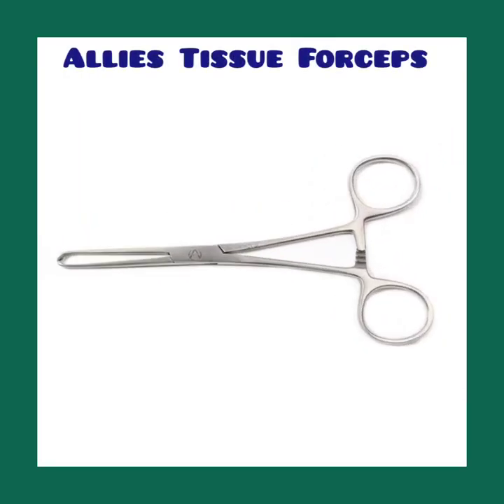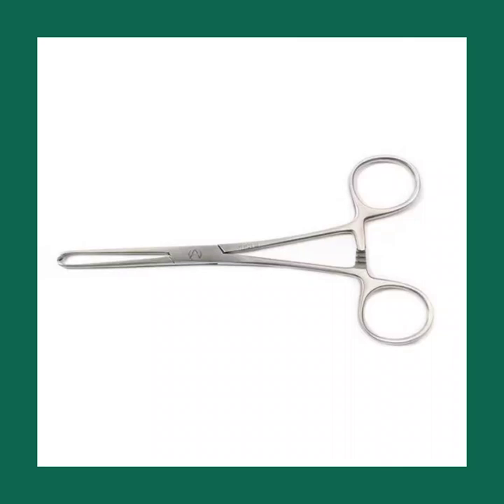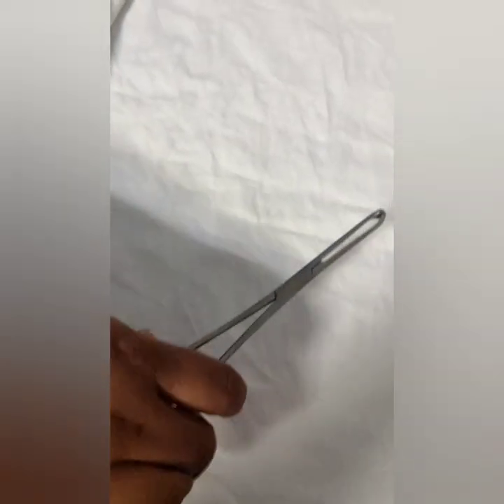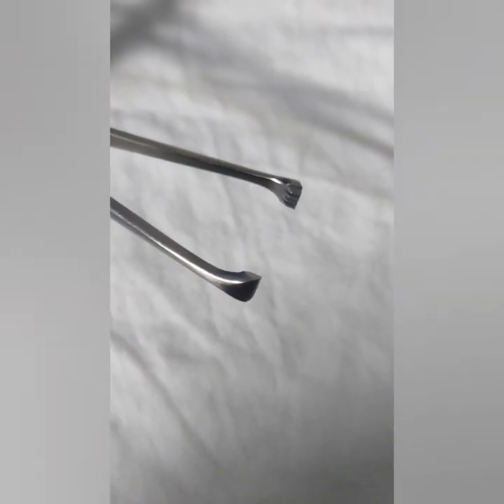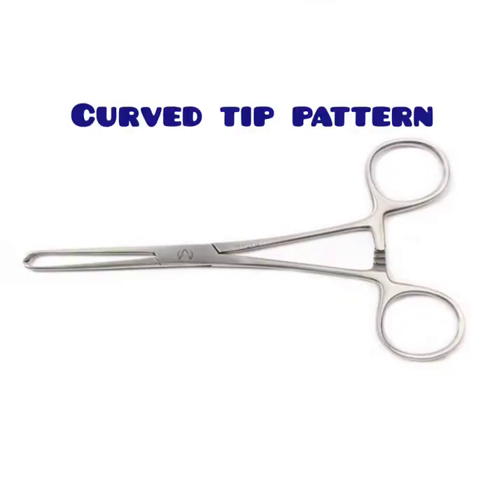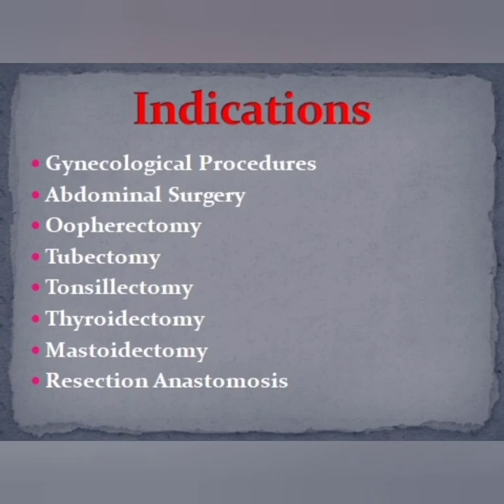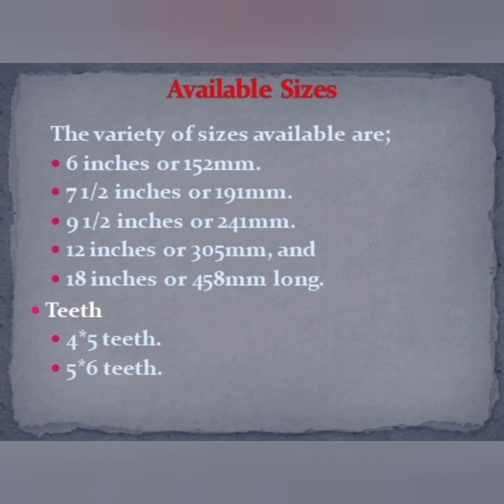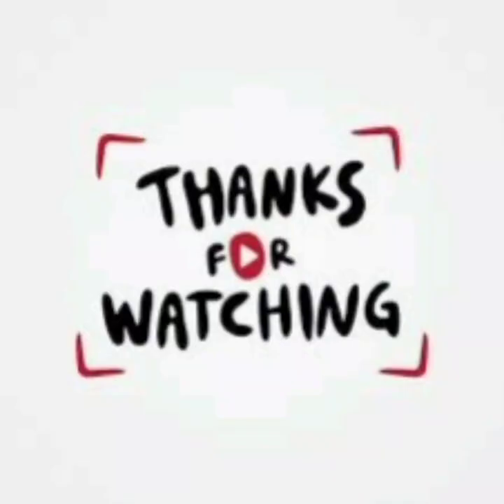Allies Tissue Forceps